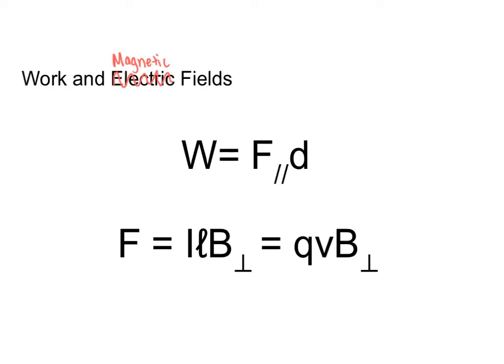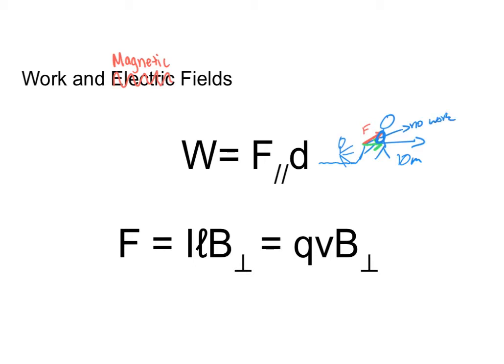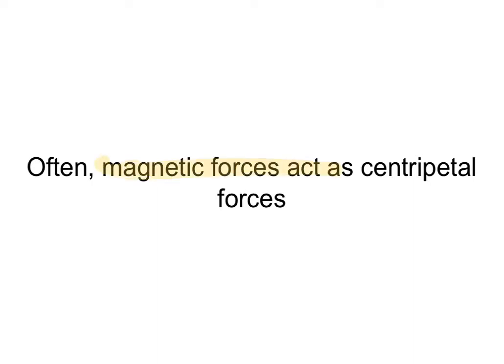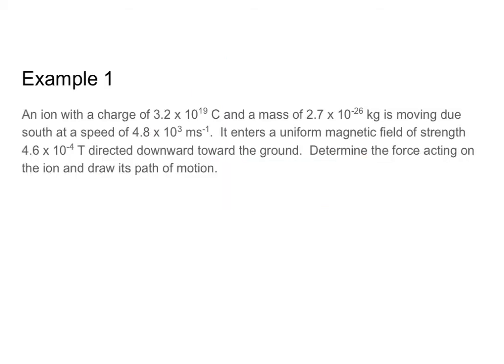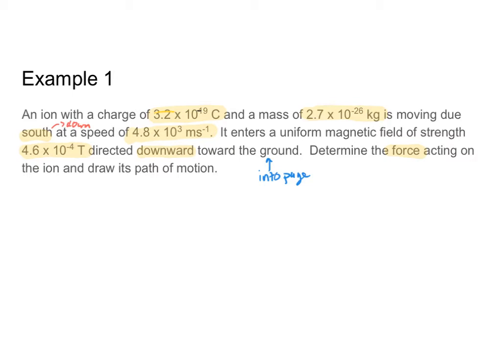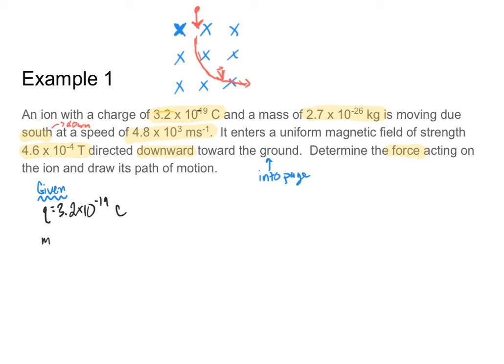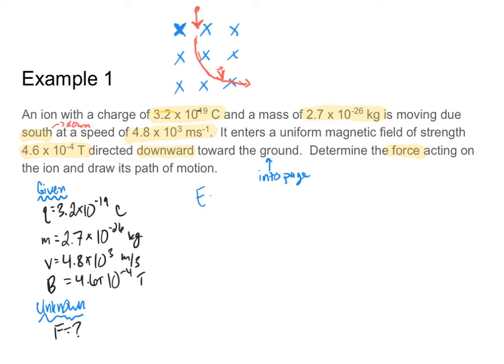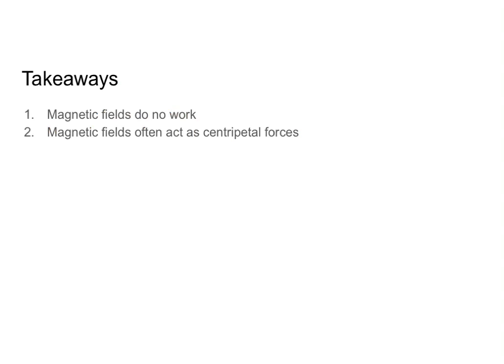Magnetic Forces and Motion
How are magnetic forces like cats? Send me the answer to this question for a 2% boost on the assignment of your choice.